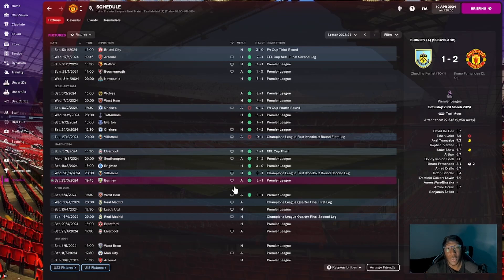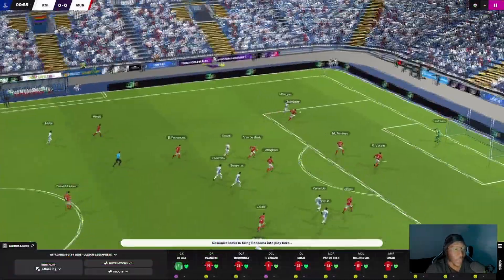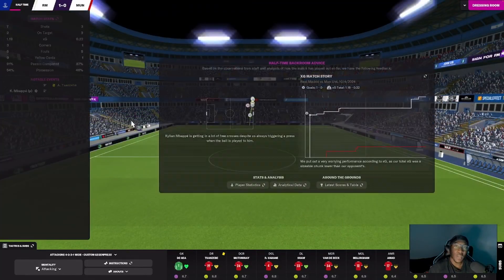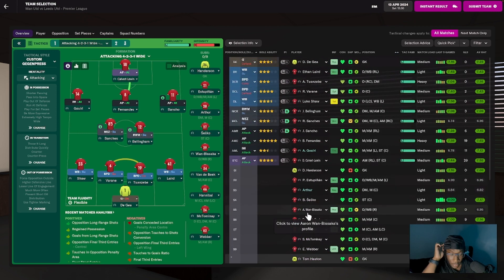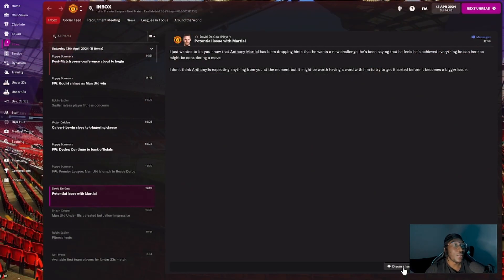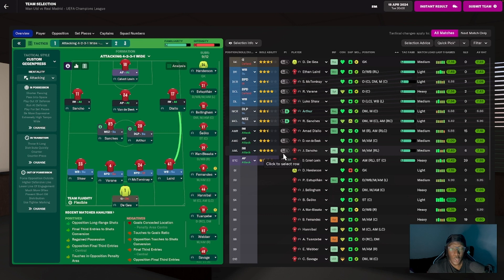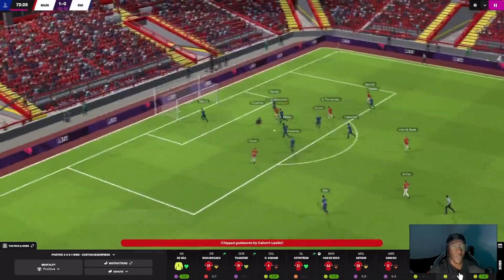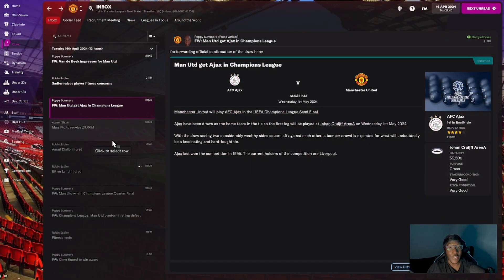FM22 Manchester United #13 | BECOMING THE GOAT 🐐| FOOTBALL MANAGER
Join me as i bring Manchester United back to their GLORY days. I will keep this save as realistic as possible. Will spend depending on my success during the save and also will not stand in the way of a big move for a player who wants out.

You guys will be members of staff  so give me feedback by dropping suggestions, tips and ideas in the comment section💪.

🔺Will you guys help me conquer the youtube algorithm? Drop likes/comments on every video if possible. The motivation so far has been unreal; lets keep it up.